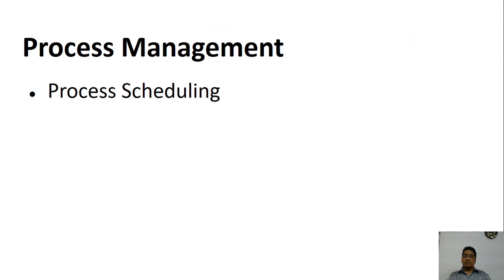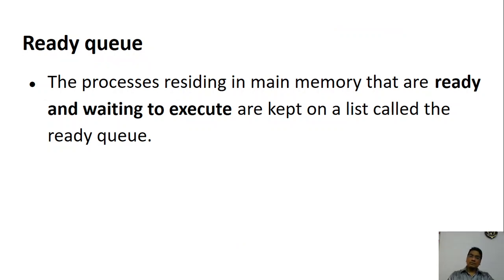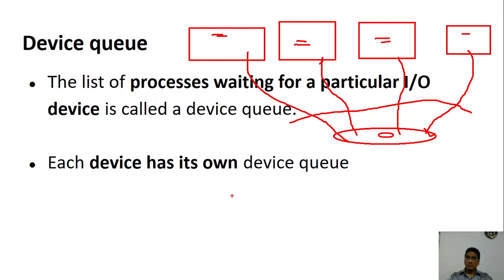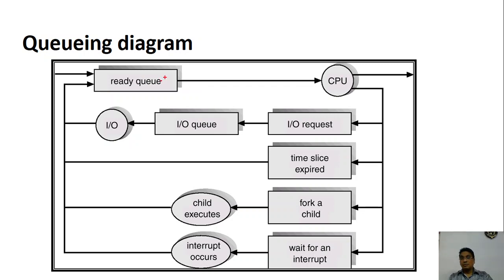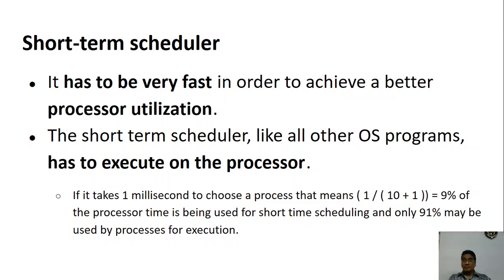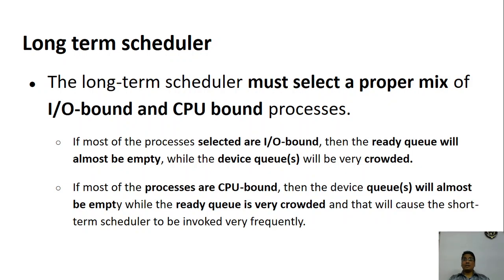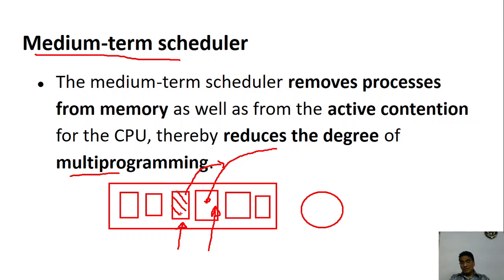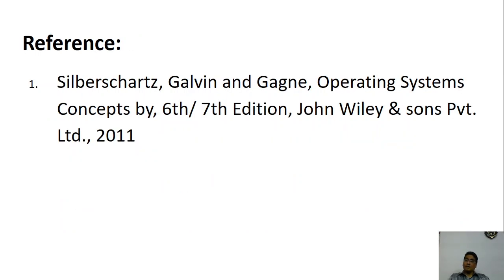Session 6 Process Scheduling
In this session I will discuss about process scheduling